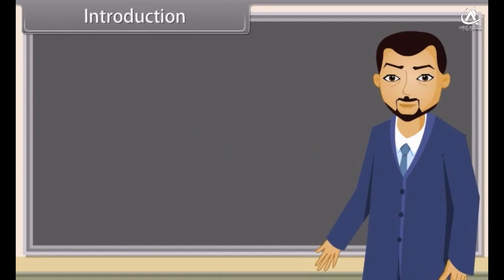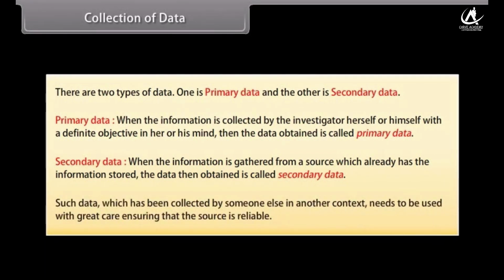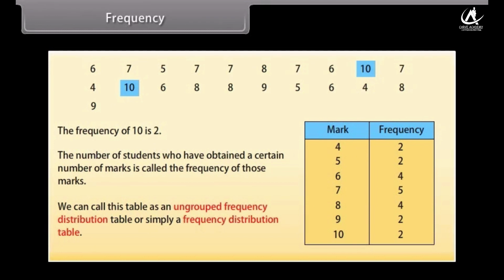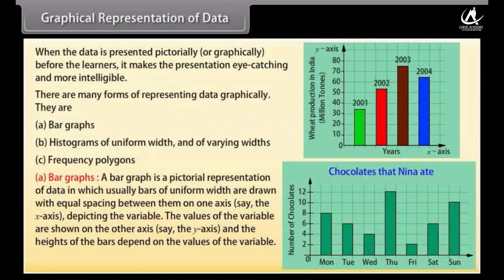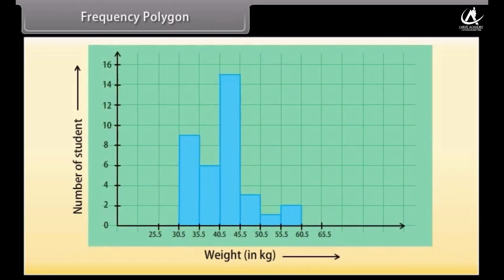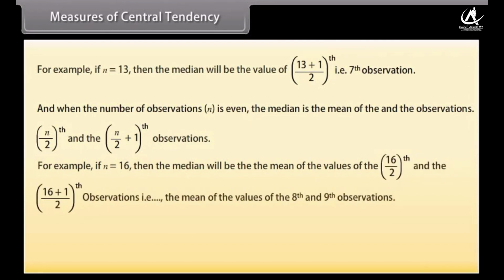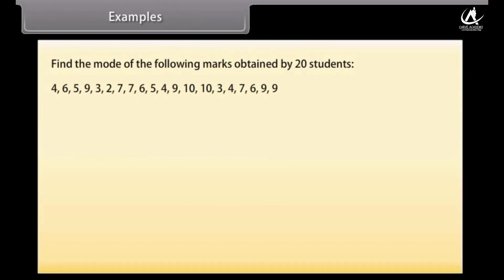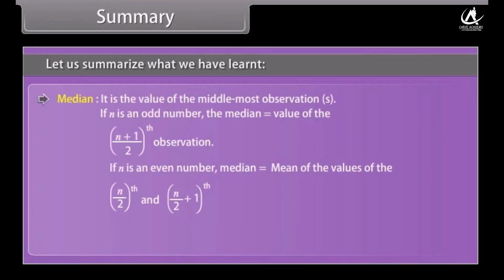Statistics, Class-9th, Subject-Math, In English